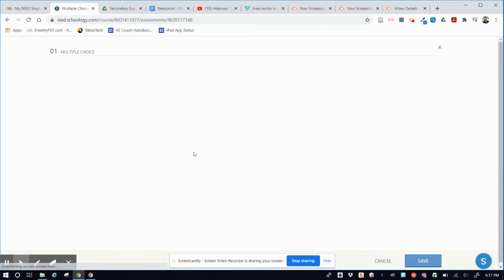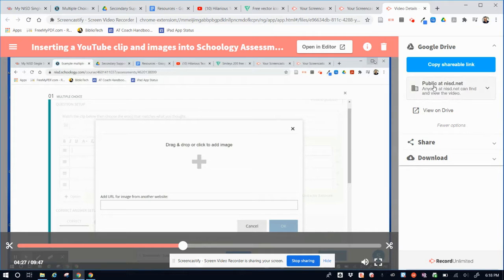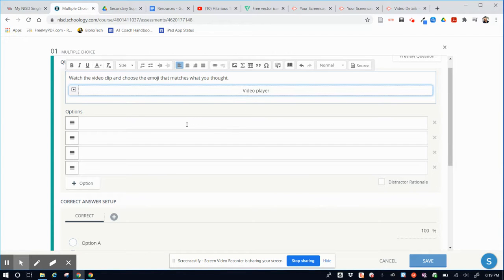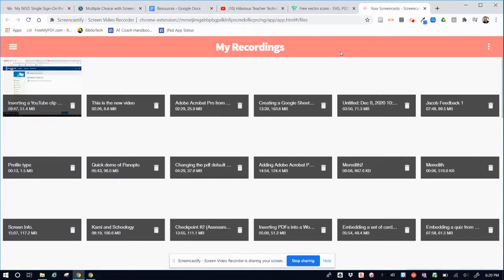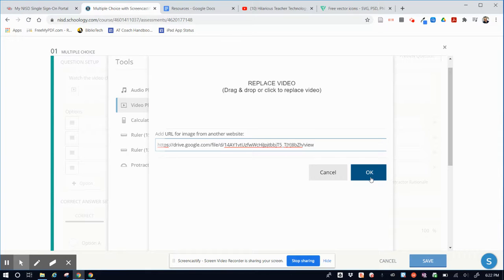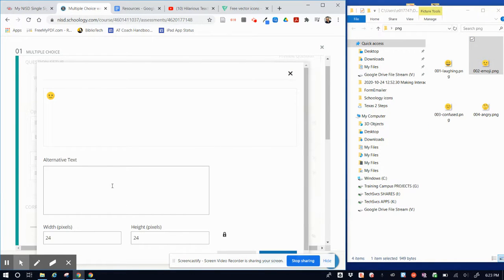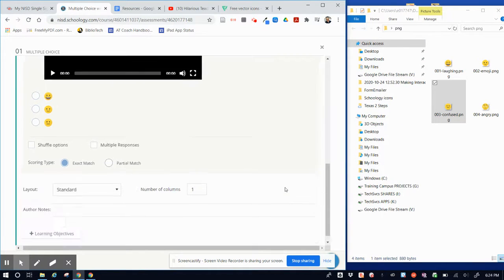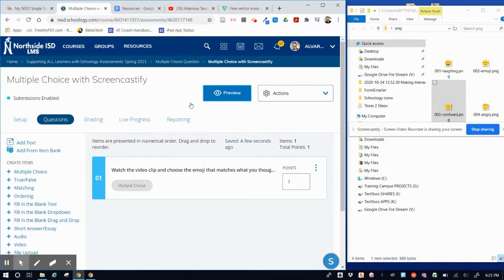Insert Screencastify video into Schoology Assessment